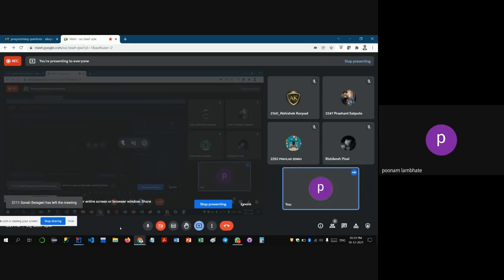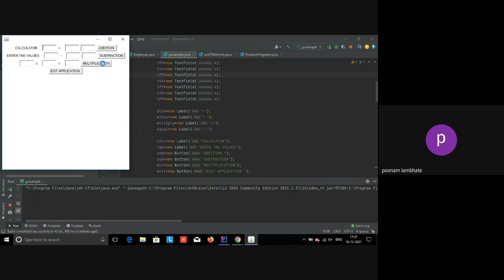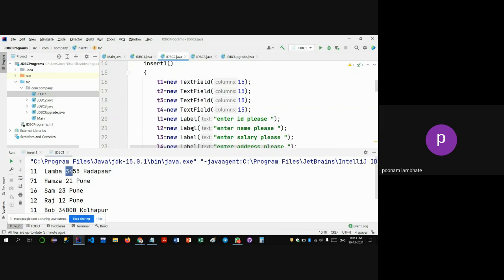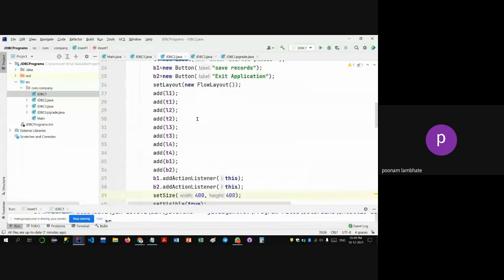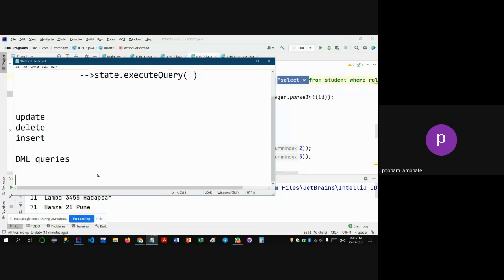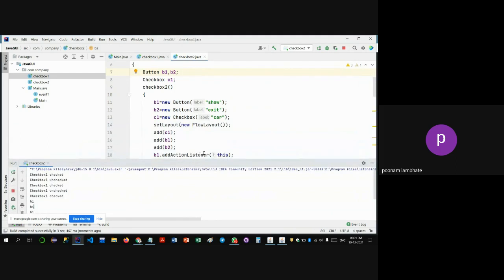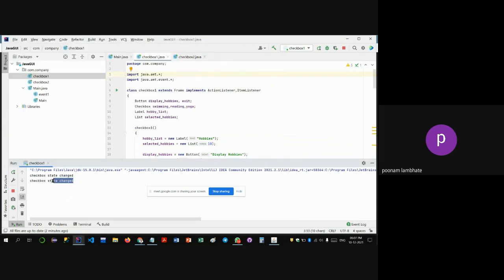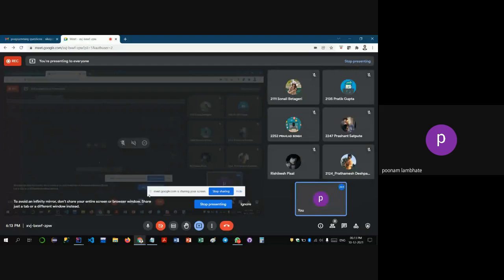Day 24 Unit 13 Part 4 JDBC, AWT & To Do List Project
Day 24 - JDBC, AWT & To-Do-List Project
- DDL vs DML Queries
- prepareStatement, .getState(), checkbox, etc
- Project Making